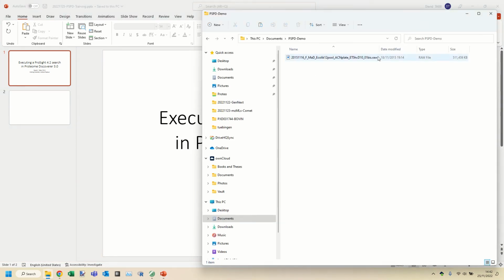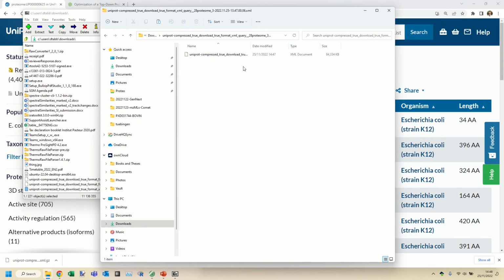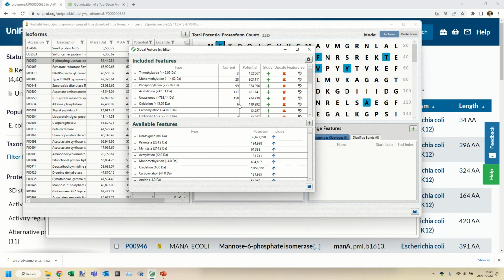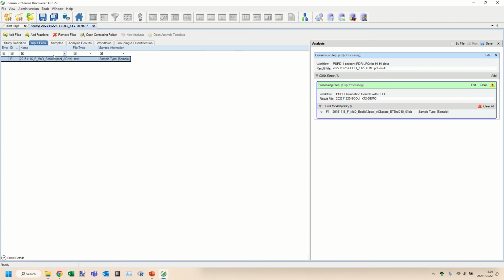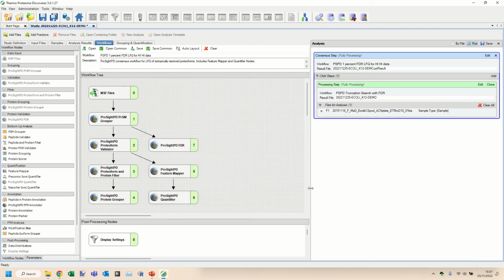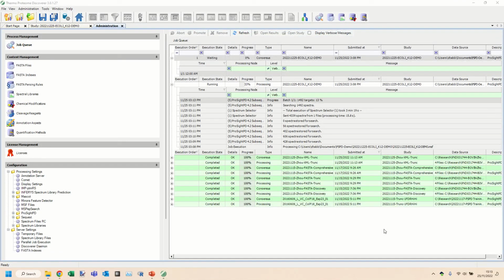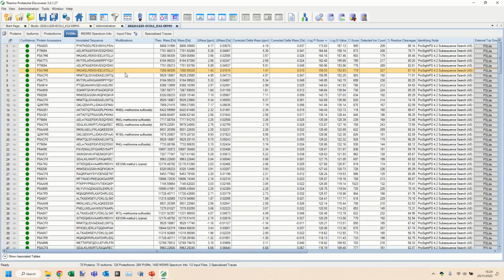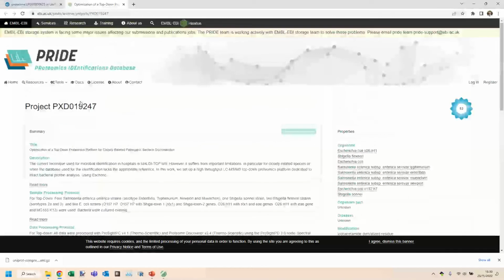20221125 ProSight Proteome Discoverer Top Down Proteomics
ProSight PD is one of the most commonly used MS/MS identification algorithms for top-down proteomics.  In this video, we walk through the steps required to identify proteoforms in a top-down experiment:
1) Acquiring a UniProtKB reference proteome in XML format
2) Importing the reference proteome and adding variable modifications
3) Setting up for a truncation search with 1% FDR control
4) Understanding the run-time information provided by ProSight PD
5) Interpreting the pdResult file tables in Proteome Discoverer.

Raw data from PXD019247 would be a good match for the E. coli lysate data I employed in the video, if you would like to reproduce this on your own computer.